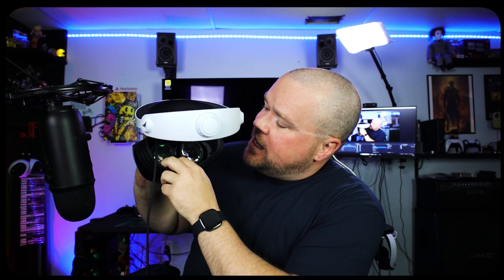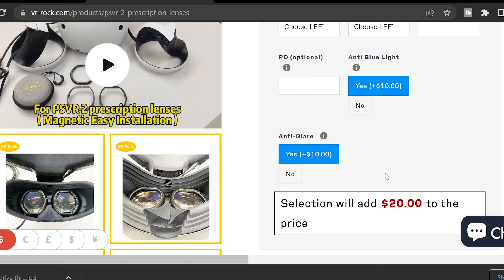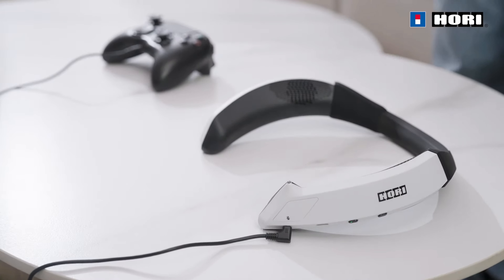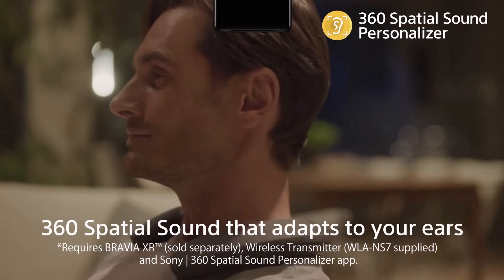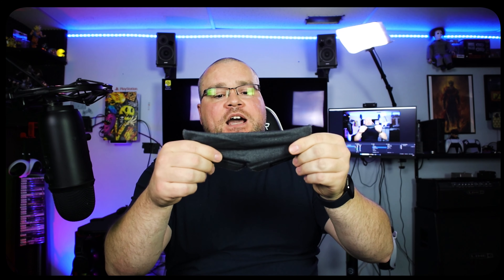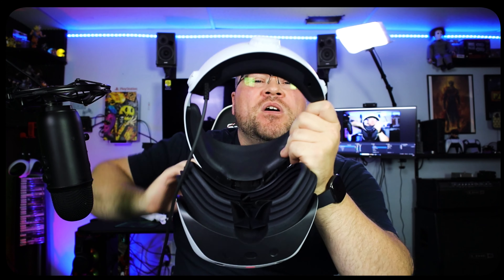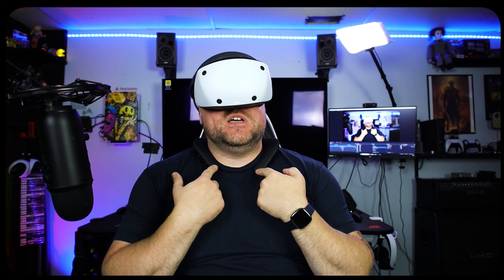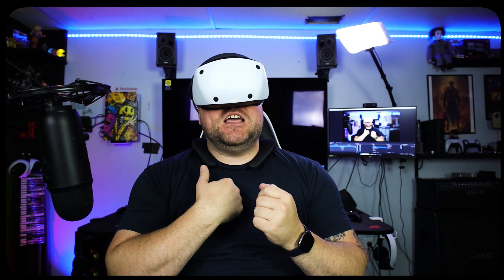Top 5 Accessories for Playstation VR2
Here's my top 5 must have Playstation VR2 accessories.
You can find the items in this video at these links blow
for the neck audio Monster Boomerang

Hey gamers you will find all kinds of gaming related videos. From Tips and tricks, walk through, guides, streaming setups and more. I mainly focus on Playstation. But I do make content on Nintendo, Xbox and PC. Oh and did I mention I'm a retro game collector and I love trophy and Achievment hunting. So you'll be notified when my new content goes live.